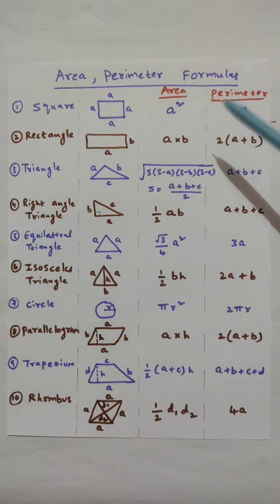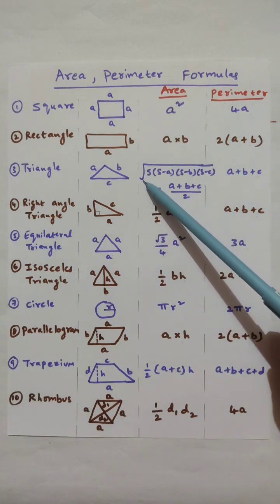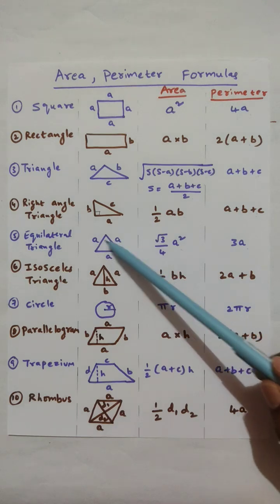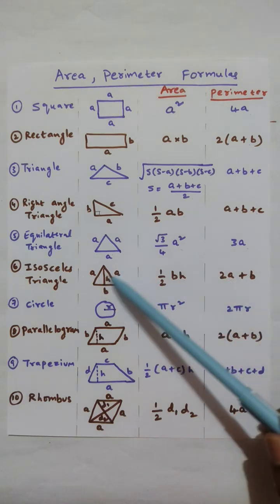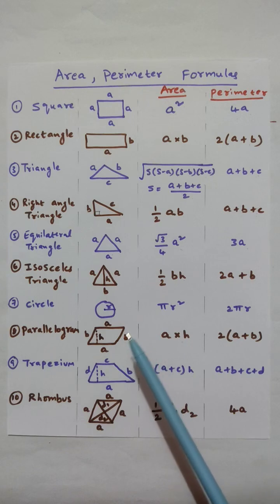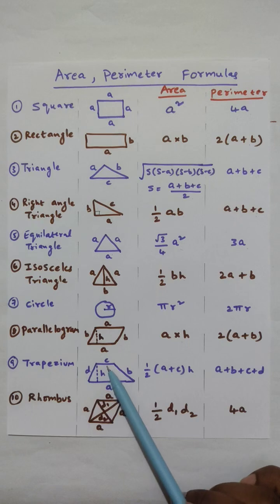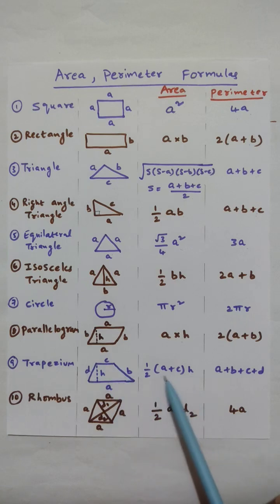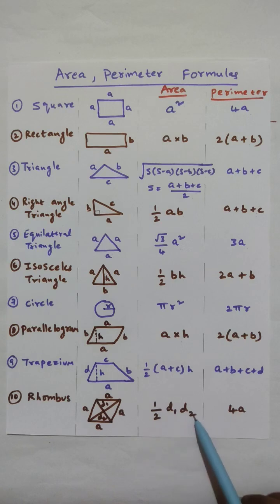area and perimeter